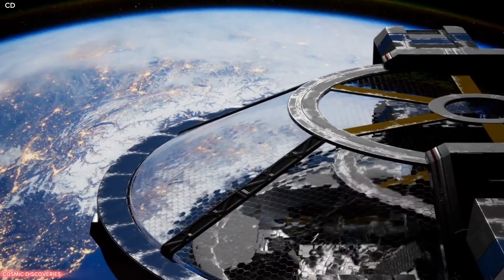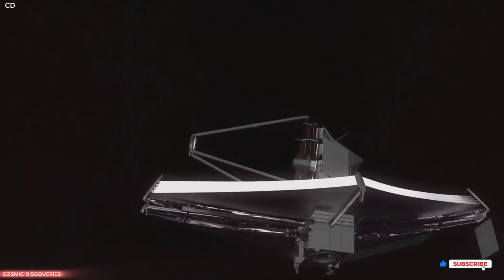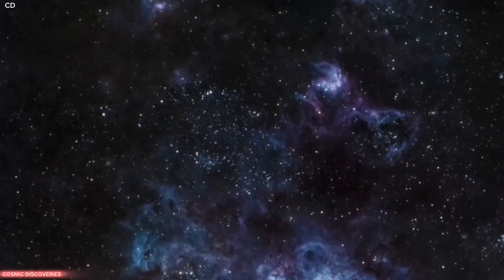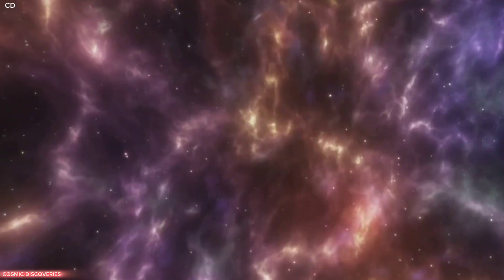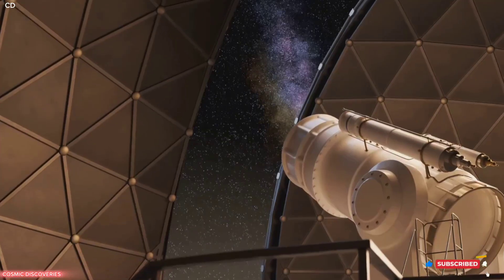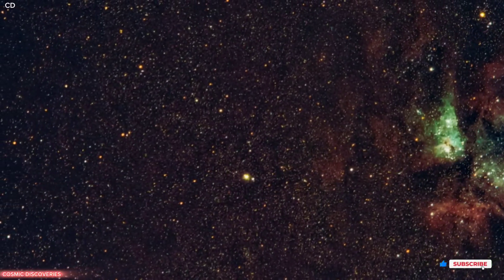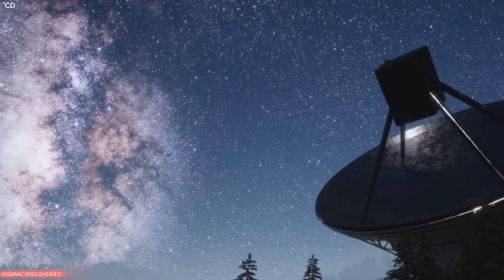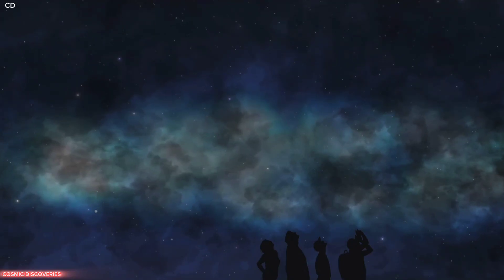Nobel Prize Winner warns james webb Telescope: "Something Strange is happening in the Universe..."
Nobel Prize winner in physics Adam Riess recently confirmed that our understanding of the universe is incomplete! According to him, the James Webb Telescope has made a confusing discovery that once again confirms that the cosmos does not actually behave as our models predict it should. But how can it be that the universe is expanding much faster than our standard model allows? Well, the so-called Hubble tension has been posing enormous problems for experts for quite some time. But now, scientists at the Universities of Bonn and St. Andrews believe they have finally solved the mystery of the universe's expansion speed! However, their novel approach still has one crucial catch: it only works if we abandon Albert Einstein's teachings on the nature of gravity! Today, we'll show you what Webb has brought to light in the depths of space – and how this exciting alternative theory manages to solve one of the greatest mysteries in the history of research!
Explore the Wonders of the Universe with Cosmic Discoveries!
Join us on a fascinating journey through the cosmos, exploring the latest discoveries in space, quantum physics, and beyond!

Discover New Worlds and Phenomena:
- Deep space travel and exploration
- Hubble telescope discoveries
- Interstellar travel and time travel explained
- NASA's latest missions and discoveries, including the Parker Solar Probe
- SETI and the search for extraterrestrial life
- Astro-skydiving and the wonders of space

Delve into the Mysteries of the Universe:
- Quantum physics and quantum mechanics explained
- Quantum healing and its applications
- Quantum computing and its potential
- The nature of matter and energy
- Black holes and interstellar travel

Stay Up-to-Date with the Latest Discoveries:
- Recent space discoveries and breakthroughs
- Latest cosmic discoveries and scientific findings
- Amazing space discoveries and exploration

VOICE OVER  : Sir David Attenborough